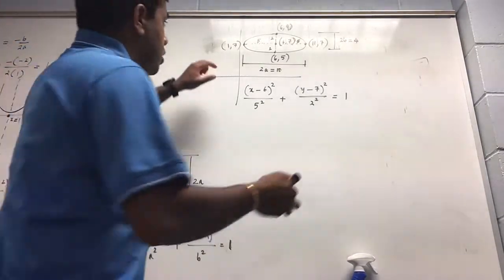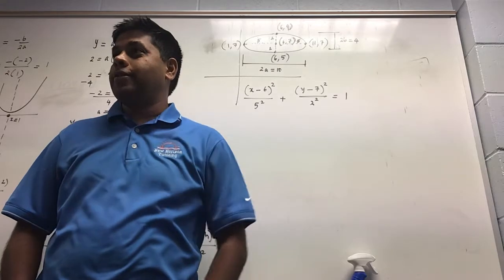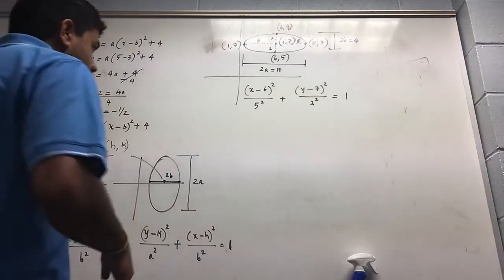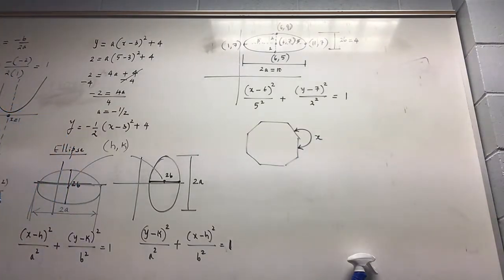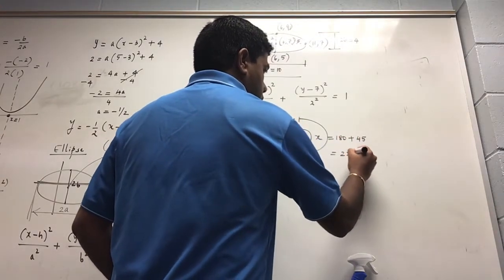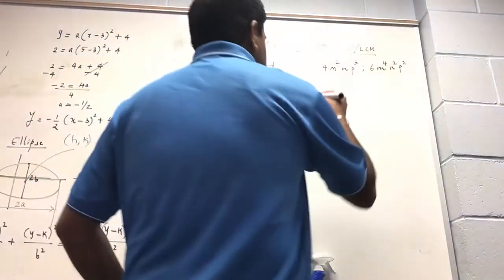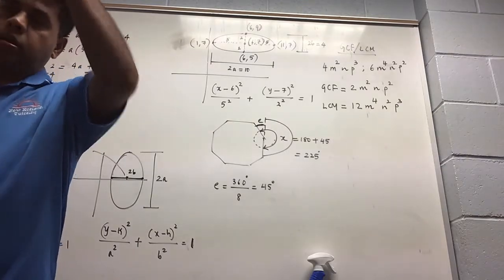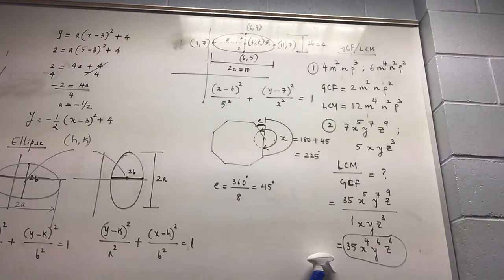October 19, 2019